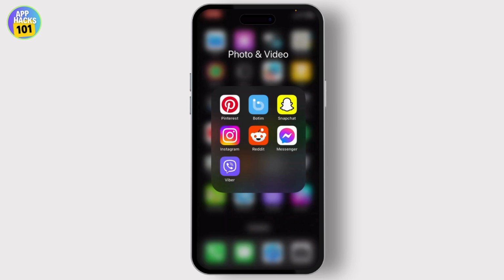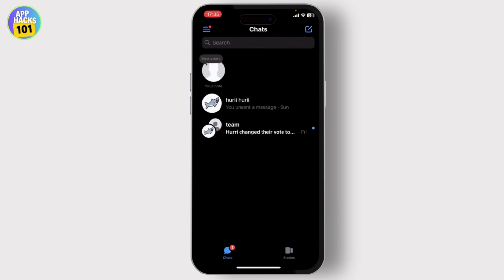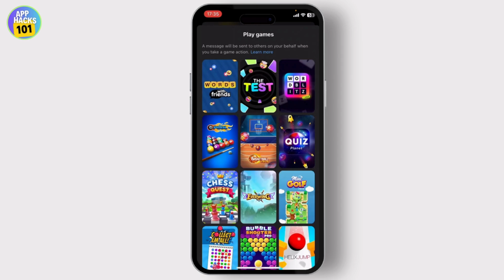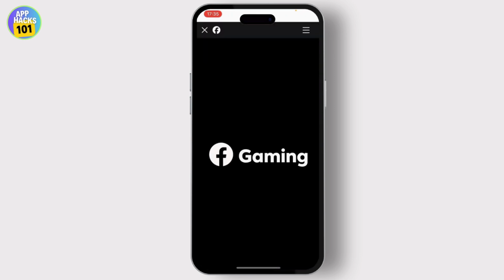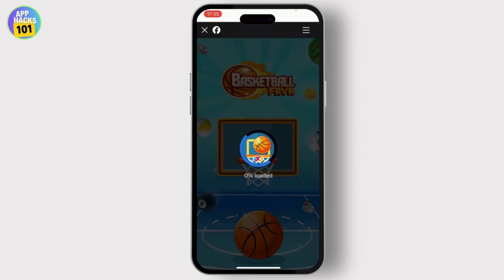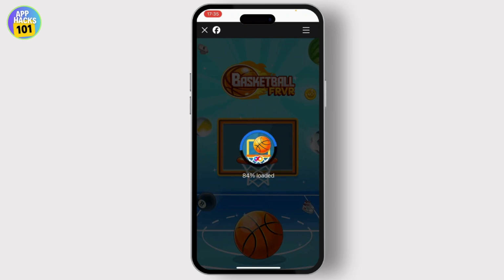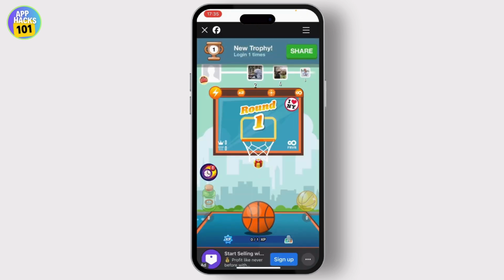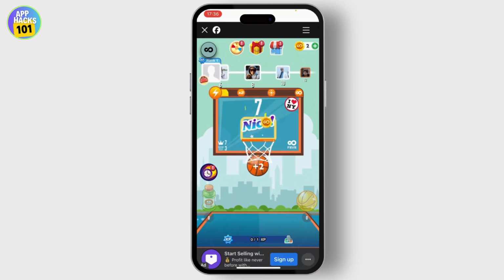How to Play Games in Messenger App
Learn how to play games in the Messenger app with this comprehensive tutorial! Whether you want to challenge your friends or explore new games, we’ve got all the tips you need to get started.

In this video, you'll discover how to play games on Messenger, including step-by-step instructions on how to play games with your friends and the latest version features. You'll also learn how to access a variety of games available within the Messenger app.

0:25 Step 1: Accessing Games on Messenger
0:55 Step 2: Playing Games with Friends
1:20 Step 3: Exploring New Games